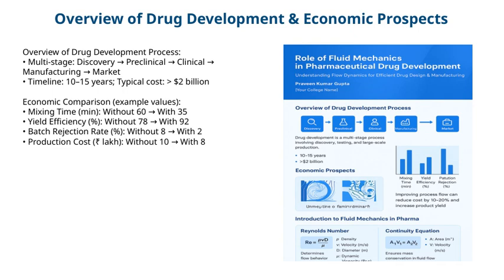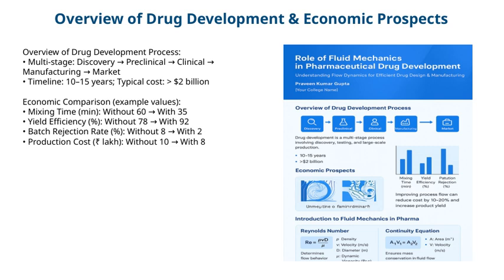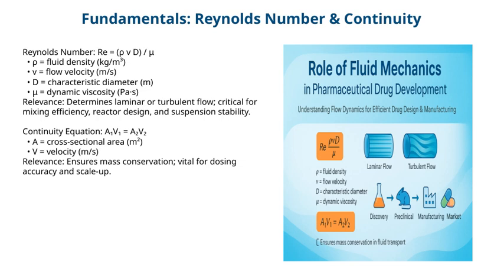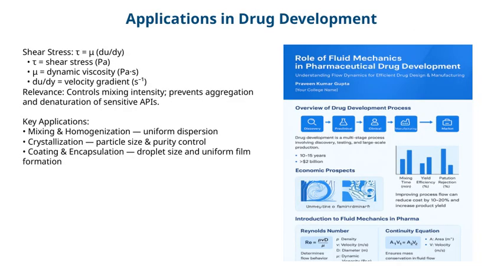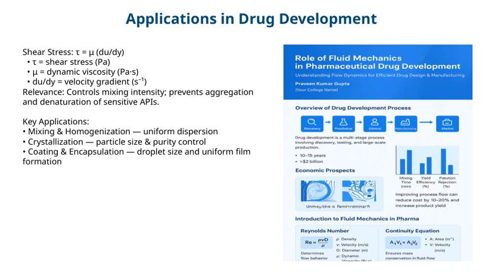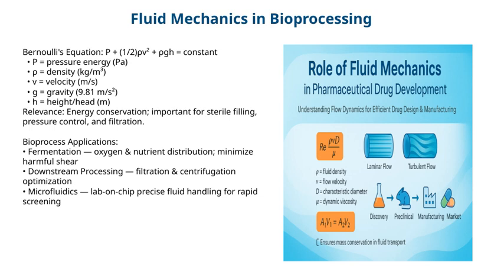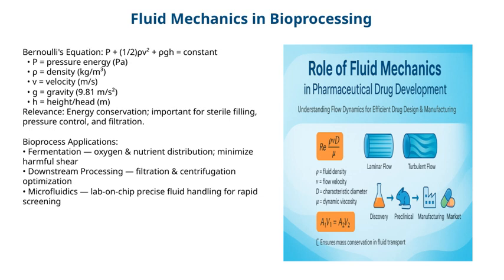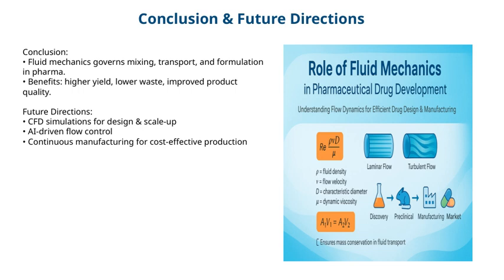Application of FLUID MECHANICS in Drug Development Process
Dear All have a look on my AI video on the Role of Fluid Mechanics in Pharmaceutical Drug Development process. fluidmechaics fluidmechanics drugdevelopment pharmaceutical learning pharmaceuticals.